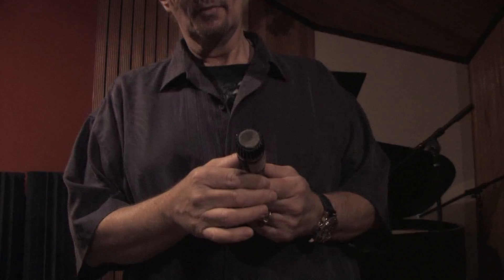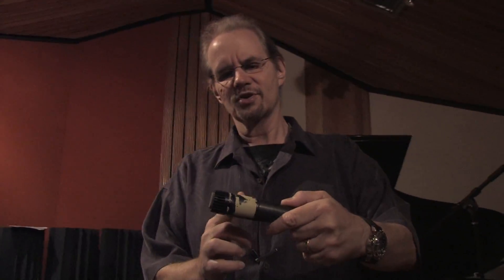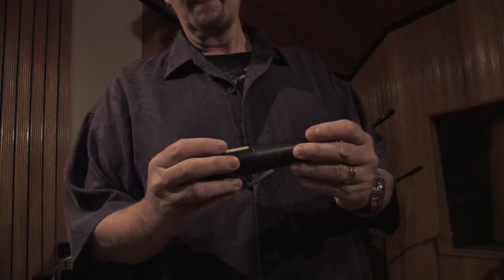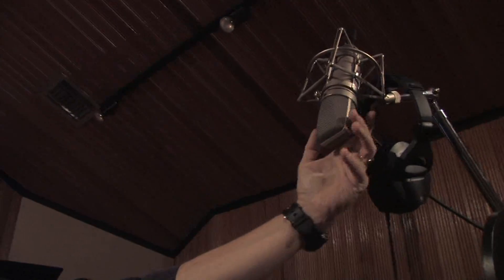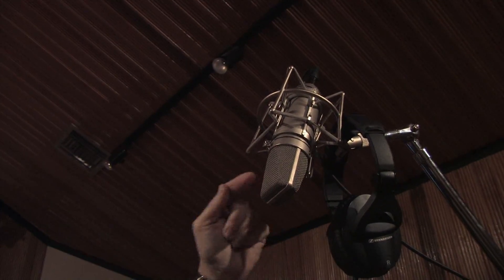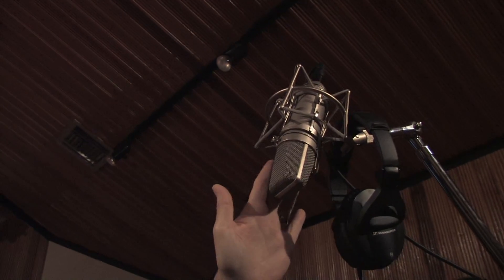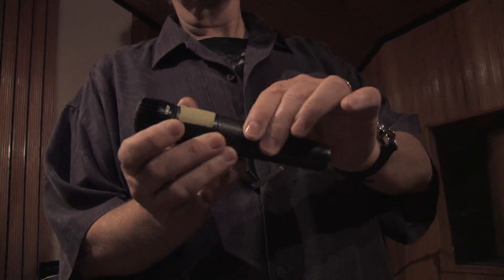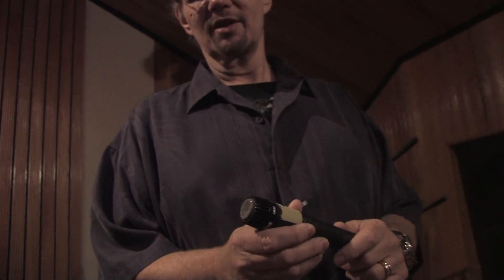Music Recording Facts : How Do Microphones Work?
Microphones work similarly to ears, as sound waves enter the device, create vibrations and change the electrical impulses. Understand the anatomy of a microphone with helpful information from a professional audio producer in this free video on recording music.

Bio: Gary Vandy of garvandy.com, has been doing professional audio production for more than 35 years, earning many gold and platinum album awards.